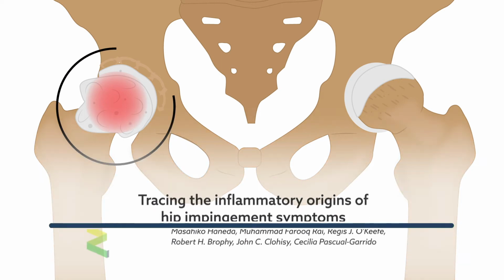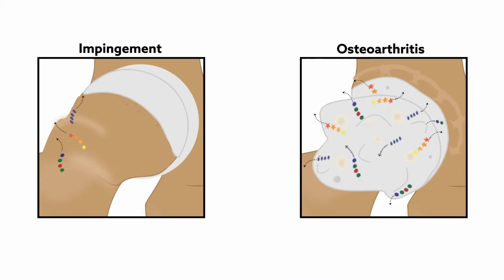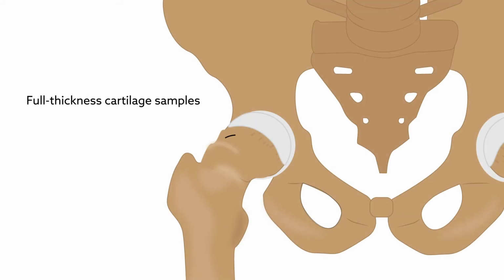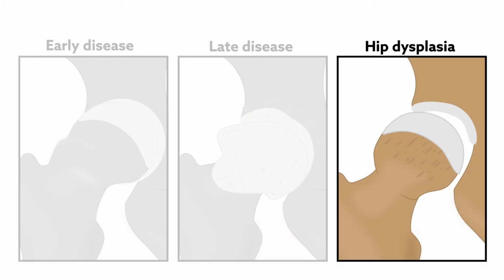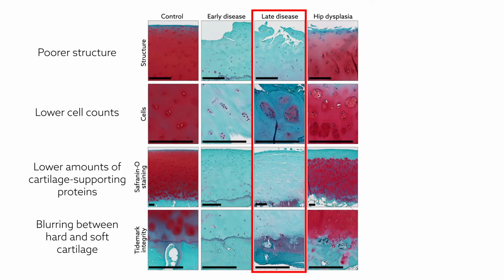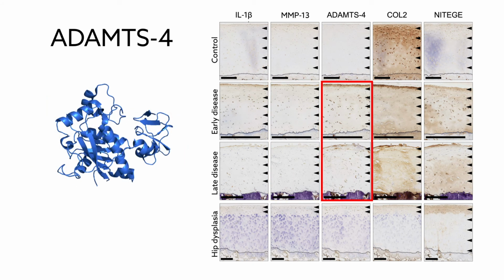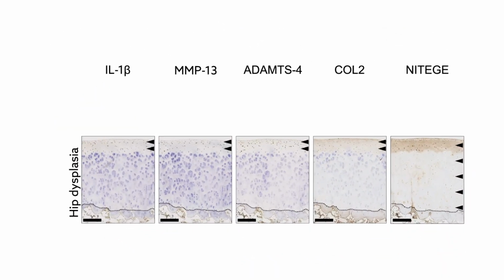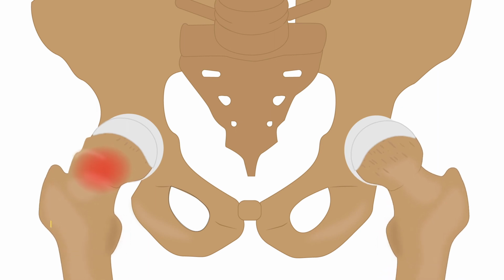Inflammatory response of articular cartilage to FAI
Animated video abstract for the article, "Inflammatory Response of Articular Cartilage to Femoroacetabular Impingement in the Hip" from the June 2020 issue of the American Journal of Sports Medicine.